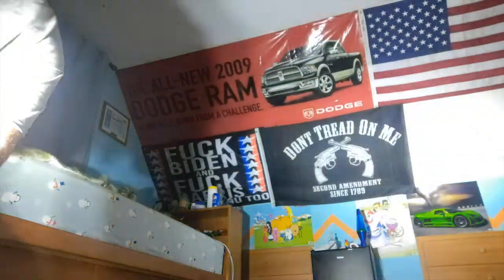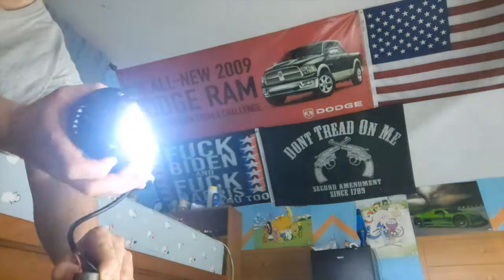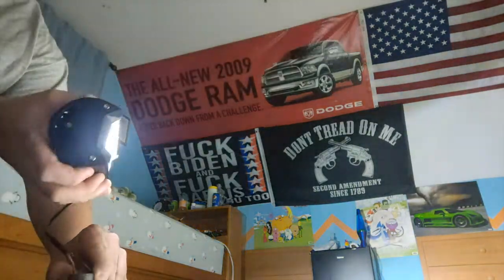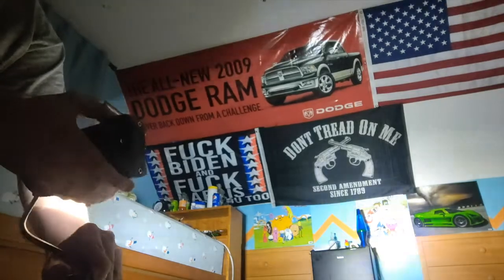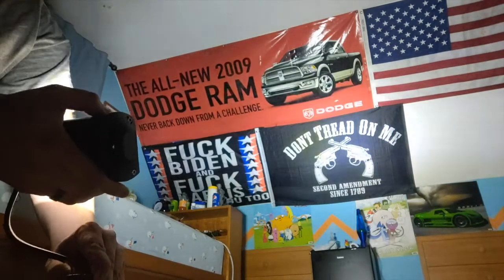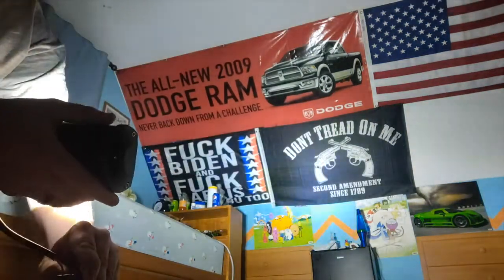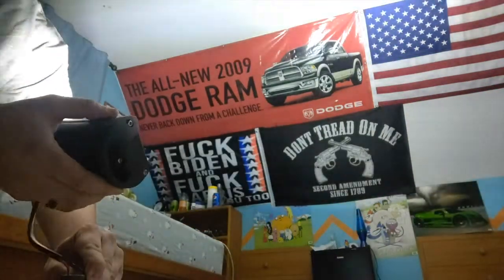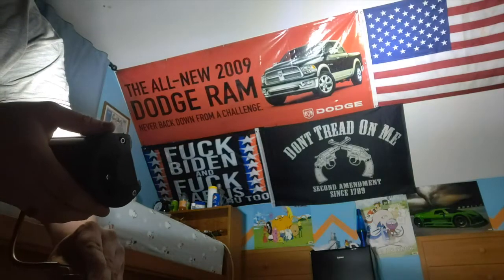(6in LED pod lights) review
In this video I am describing the 6in LED pod lights there fog / spot so they're 50/50 on  they're really nice I tried them on my truck it made everything a lot brighter and better than the 4 inch LED pot lights these lights you can find for $39 on eBay I got them off of wish for only $10.50 and shipping was only another $4 so this was a great